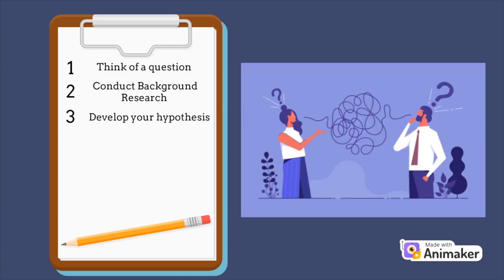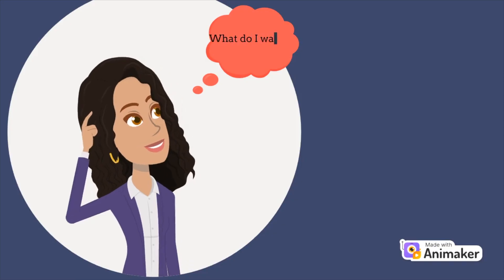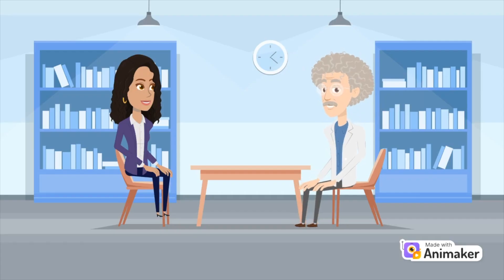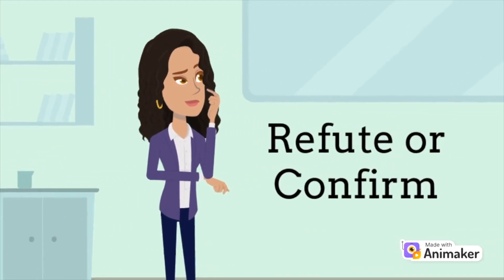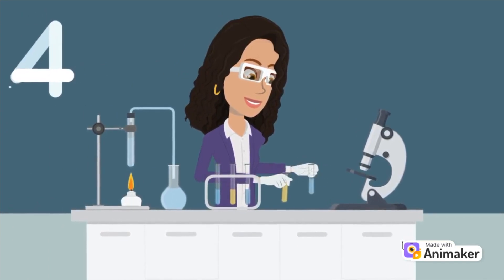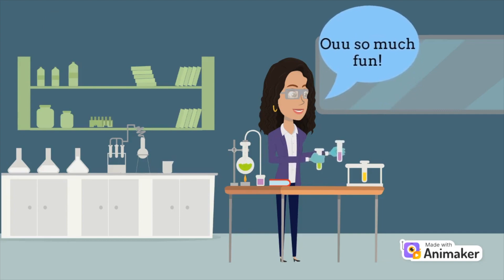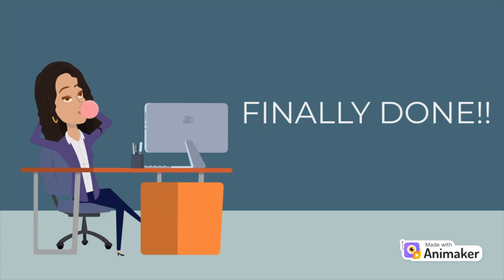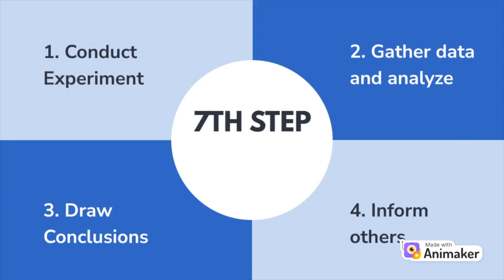The Scientific Method Simplified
In this video, you will learn about the scientific method, a seven-step process that allows scientists to answer problems by conducting experiments and making observations to gather data. The video will describe each step's purpose and significance, starting with thinking of a question or problem that needs to be addressed, conducting background research, developing a hypothesis, testing it through an experiment, making observations, analyzing the information collected, and finally sharing your discoveries with others. Just remember, It is important to remember that science is all about innovation and discovery, so get out there, ask questions, conduct experiments, and let your mind wander.

This video was made by McMaster University students Thirumagal Gowrikanthan, Zunaira Ahmad, Cameron Walters, and Runisan Natheeswaranin collaboration with the Demystifying Research McMaster Program.

References:
Blystone, R. V., & Blodgett, K. (2006). WWW: The scientific method. CBE—Life Sciences Education, 5(1), 7–11.

Britannica, T. Editors of Encyclopaedia (2023, August 15). scientific method. Encyclopedia Britannica.

Defining the scientific method. (2009). Nature Methods, 6(4), 237–237.

Steps of the scientific method. Science Buddies. (n.d.).

University of California Museum of Paleontology. (2022, September 9). The real process of science -understanding science.